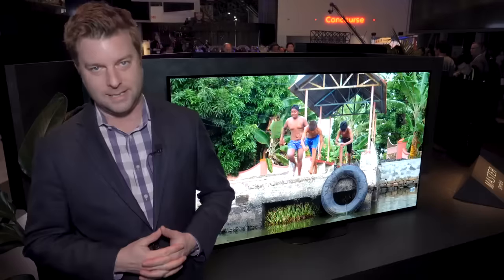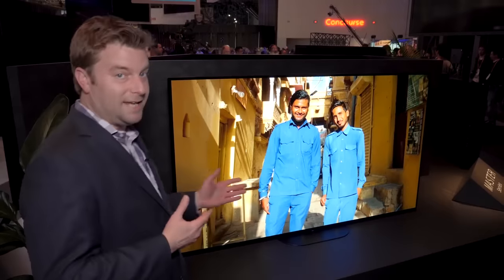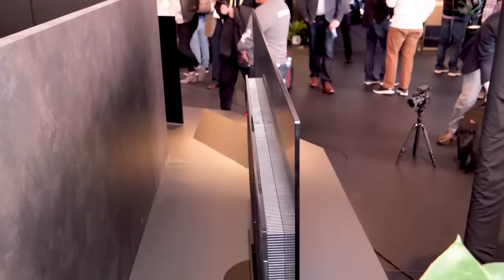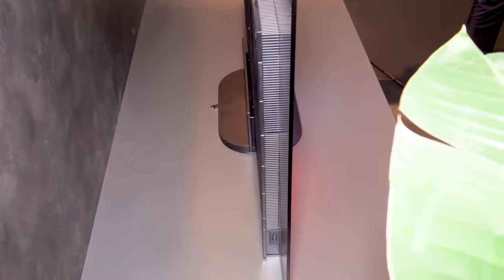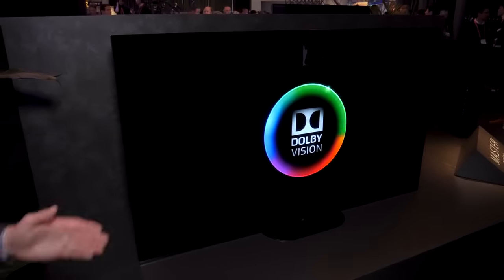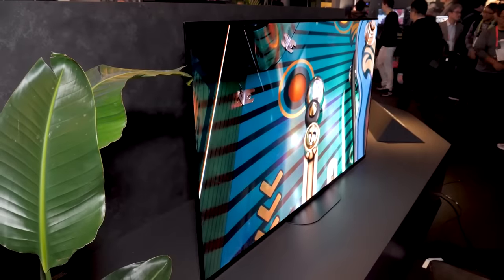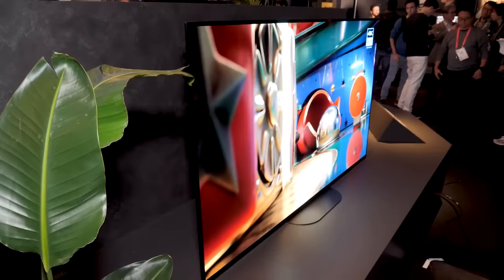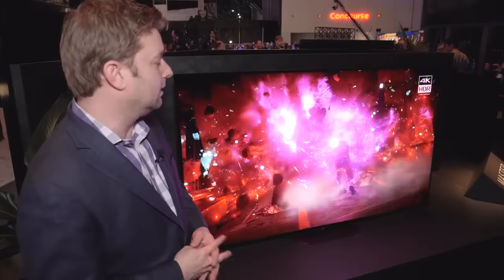Sony A9G OLED TV - Hands On at CES 2019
Sony’s OLED TV lineup also gets a refresh for 2019, with the Master Series A9G coming in 55-, 65-, and 77-inch sizes. These new models are thinner, and when combined with Sony’s SU-WL855 wall-mount system, the company claims they can reduce the distance to your wall by half, as compared to last year’s models. There’s a new, Sony-built panel controller, with “Pixel Contrast Booster,” for more color and contrast in bright areas of the image. Also improved is HD and SD content up-scaling. The OLED panel-as-speaker tech has been upgraded, and is now known as Acoustic Surface Audio+, and features two actuators and two subwoofers. Similar to the Z9G, the A9G can act as a center channel speaker too.

Both the Z9G and A9G models share the following features:

Android TV, with Google Assistant, and compatibility with Google Home, and Amazon Echo smart speakers
An RF-enabled smart remote
Of course, Sony’s got new non-Master Series updates as well, in both OLED and LED flavors:

A8G Series Bravia 4K OLED TVs in 55- and 65-inch sizes, get the new 4K HDR Processor X1 Extreme, for better HDR performance, and IMAX Enhanced.

X950G Series 4K LED TVs in 55-, 65-, 75-, and 85-inch sizes, get Picture Processor X1 Ultimate for similar improvements to HDR performance, full-array local dimming backlight with X-tended Dynamic Range Pro, Netflix Calibrated Mode, IMAX Enhanced, plus both Dolby Vision and Dolby Atmos.

Last but not least, Sony is also updating its Blu-ray player offering, with the new Sony UBP-X800M2. It’s a slender and sleek UltraHD unit, with support for three flavors of HDR: Dolby Vision, HDR10, as well as the up-and-coming HLG (Hybrid Log Gamma). It will play almost every physical disc media out there, including SACD/DVD-A, and has built-in streaming options for Netflix and YouTube. There’s passthrough of both Dolby Atmos and DTS:X, and word has it that the X800 does a pretty great job at upscaling non-4K content, just in case you’re non happy with how your 4K TV handles the task.